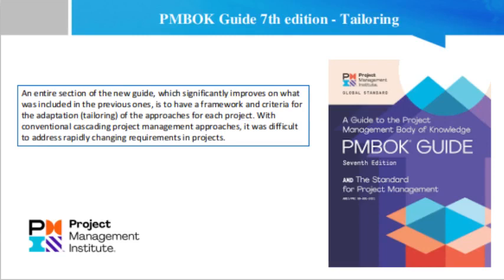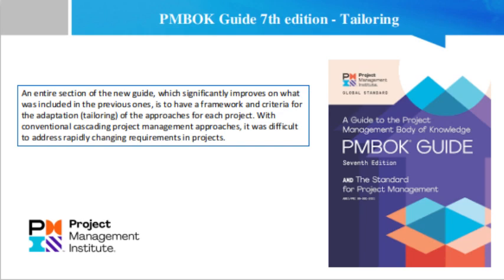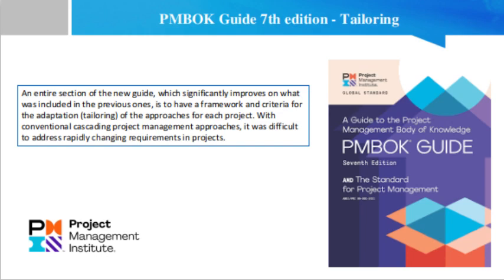PMBOK 7th Edition - Tailoring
An entire section of the new guide, which significantly improves on what was included in the previous ones, is to have a framework and criteria for the adaptation (tailoring) of the approaches for each project. With conventional cascading project management approaches, it was difficult to address rapidly changing requirements in projects. That is why agile methods and approaches to project management emerged, especially in the IT and software industry. Depending on the characteristics of each project, the specific industry, stakeholder requirements, and the organization, project managers have to apply different approaches to managing projects. These approaches can be predictive, agile, hybrid, or cascading.